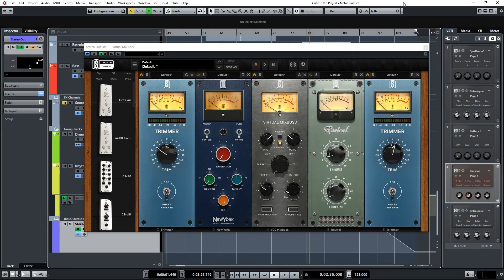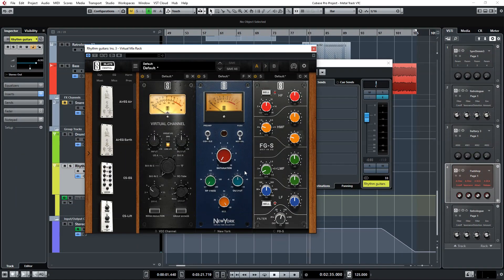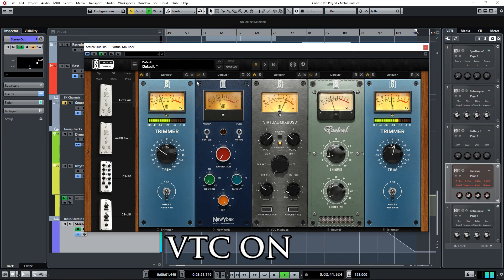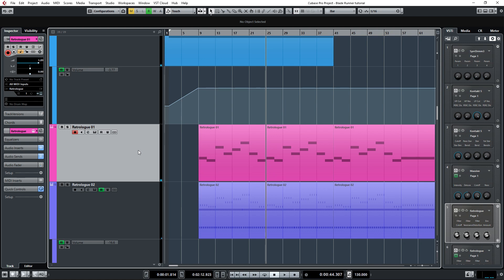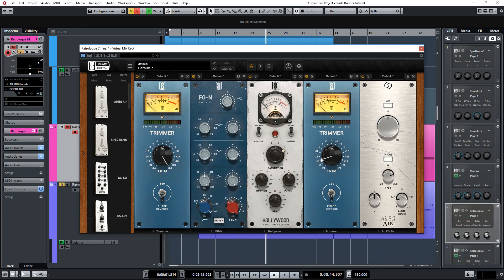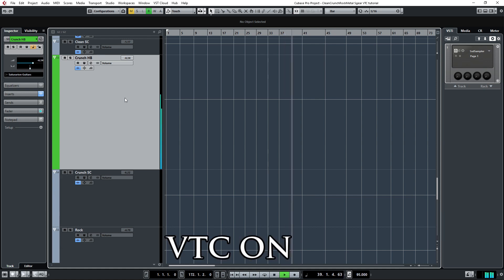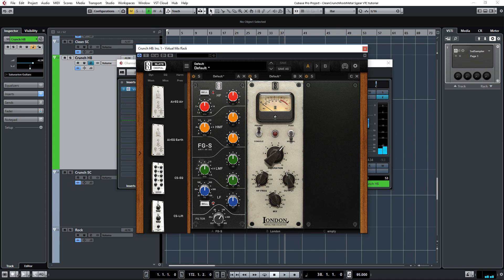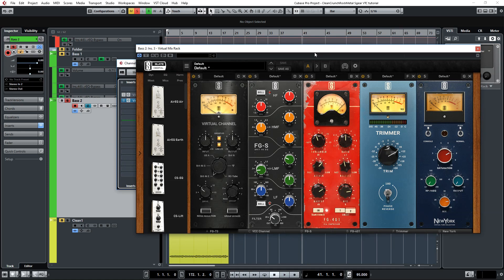Quick Tutorial: Slate Digital 'Virtual Tube Collection'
In this quick tutorial series we look at plugins and mixing techniques.

This episode is all about the Slate Digital 'Virtual Tube Collection'.
For more info about these plugins visit SlateDigital.com

Thanks!